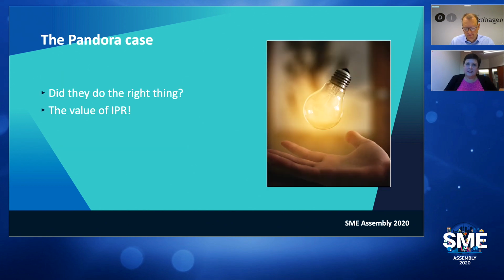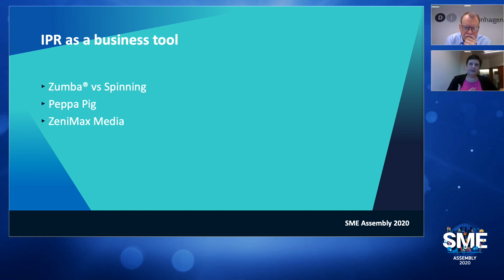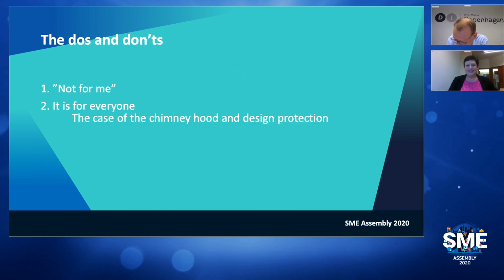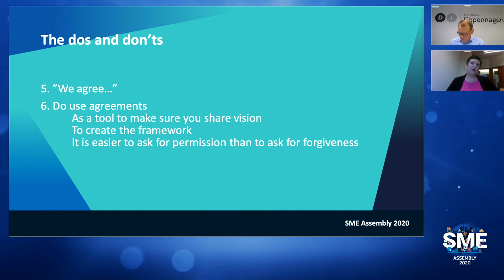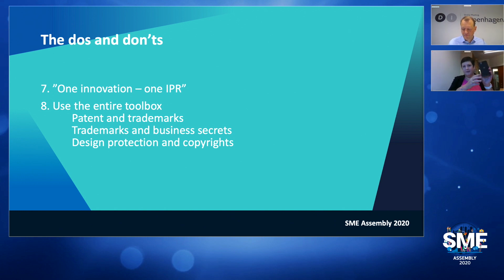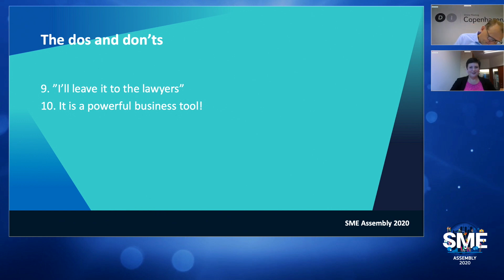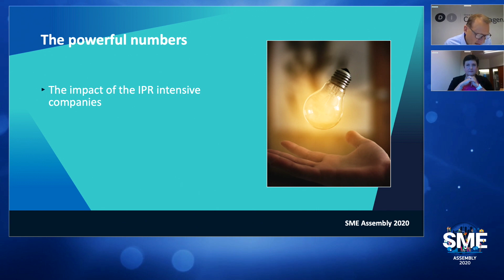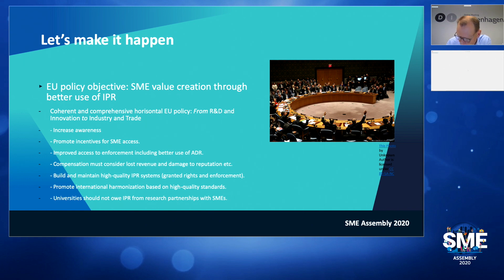SME Assembly 2020 - Intellectual Property Rights for SMEs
This session from the SME Assembly 2020 featured expert speakers providing guidance and top tips to SMEs on how to protect their Intellectual Property. Specifically, it addresses: Perspectives of Intellectual Property Rights (IPR), Creating protection, Creating business, IPR as a business tool, IPR as part of an innovative process, the dos and don’ts and the top ten best tips on creativity, innovation, communication and commercialisation

Speakers:
Lars Holm Nielsen - Head of Simplification, Entrepreneurship and SME Policy, Dansk Industri
Christina Wainikka - Police expert for intellectual property law, Svenskt Näringsliv